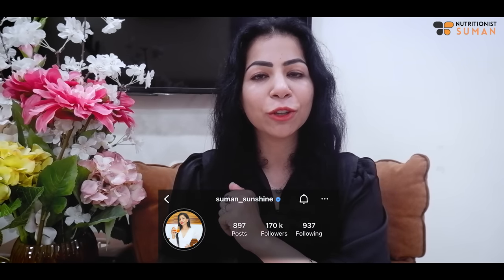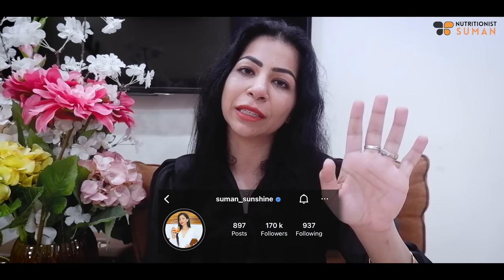Fat Cutter Drink | Lose Stuck Weight Fast | Break Weight Loss Plateau | 100% Results | Fat to Fab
Fat Cutter Drink For Extreme Weight Loss | Lose Stuck Weight Fast | Break Weight Loss Plateau In Hindi - Suman Pahuja | @FattoFabSuman
Hello Guys! Namaste

Do you feel the same? Are you facing the frustrating challenge of a weight-loss plateau? We've all been there, and the struggle is real. But worry not, because we've got a solution for you! Introducing our ultimate Fat Cutter Drink, designed to help you break through that stubborn weight-loss plateau and achieve your fitness goals.

Hitting a plateau on your weight-loss journey can be demotivating and discouraging, but it's essential to remember that you're not alone. Many of us encounter this roadblock, and that's why we've crafted this potent Fat Cutter Drink recipe just for you.

Our carefully crafted blend combines powerful, natural ingredients that are known for their metabolism-boosting and fat-burning properties. With a refreshing taste and a proven track record, this drink might be the game-changer you've been searching for.

Say goodbye to those frustrating days of minimal progress and say hello to a revitalized weight-loss journey. Don't let a plateau hold you back from becoming the best version of yourself. Join us in trying out this Fat Cutter Drink and watch as you finally smash through that weight-loss barrier.

Ready to take action and reignite your progress? Hit that "Play" button and learn how to prepare this Fat Cutter Drink today. Remember, your goals are within reach, and we're here to support you every step of the way.

It's time to break free from that weight-loss plateau and embrace a healthier, happier you!

Chapters-
00:00 - Why our Weight Gets Stuck
01:31 - Things to Keep in Mind
01:53 - How this Fat Cutter Drink Works
02:36 - Recipe of Fat Cutter Drink
04:00 - When to Take this Drink

Video editor : Kartik Kakran

SUMAN PAHUJA.